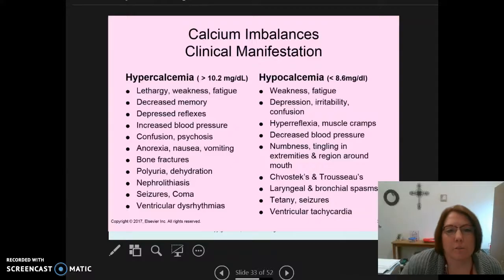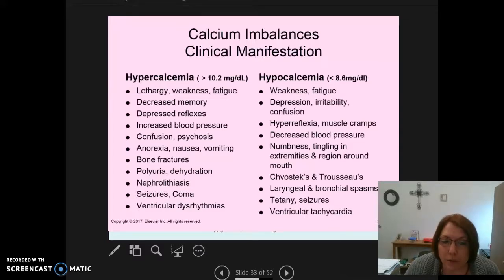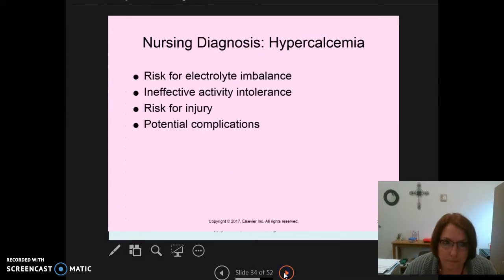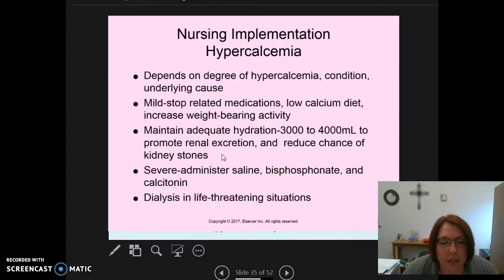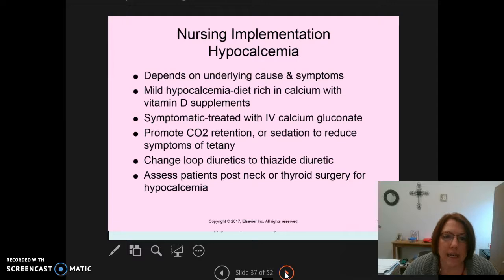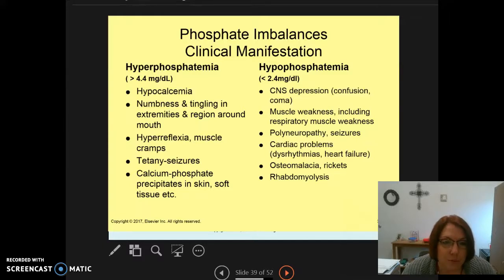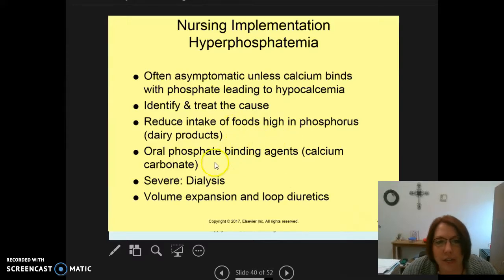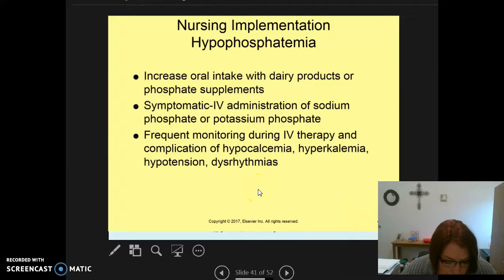Calcium and Phosphorus Imbalances